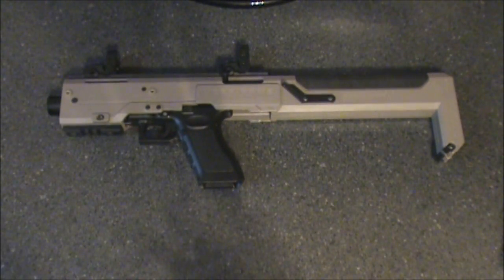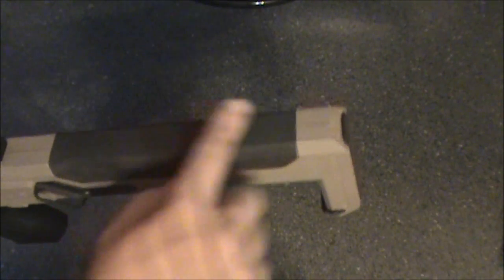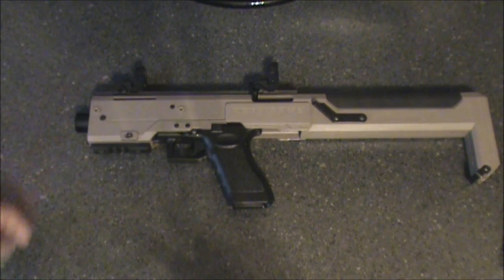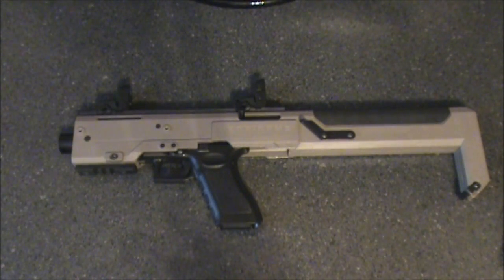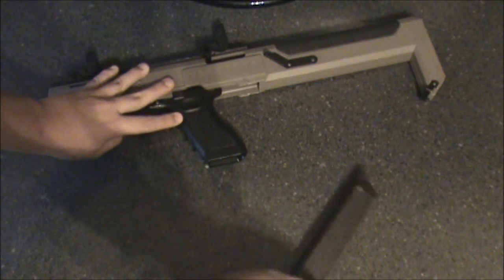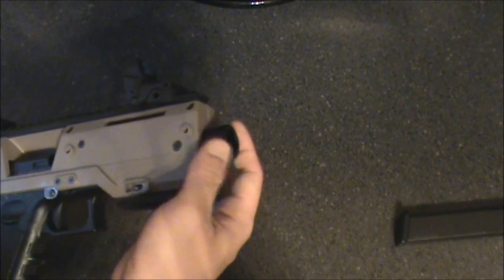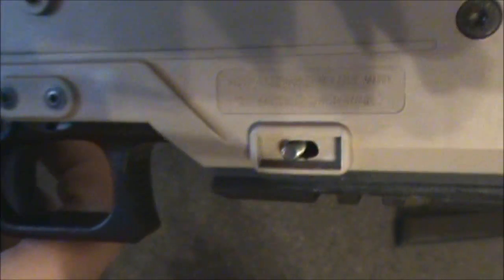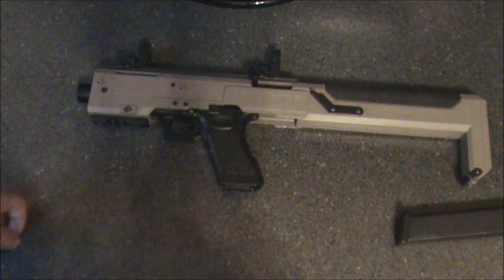AABB Glock Carbine Kit Review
Review of the AABB Glock Carbine kit purchased from Red Wolf Airsoft for $65.